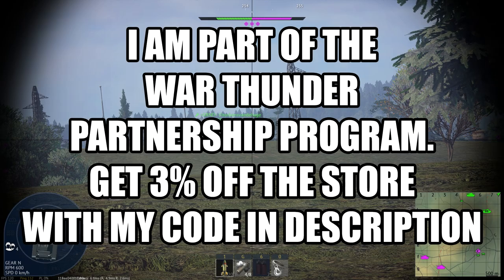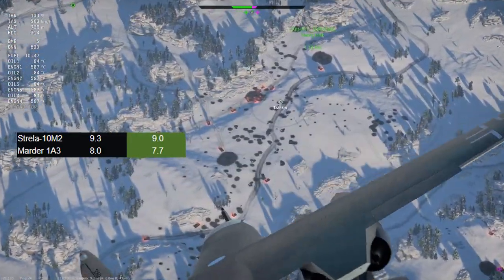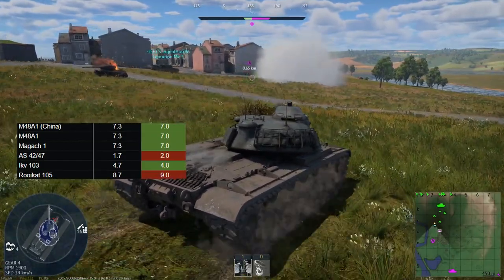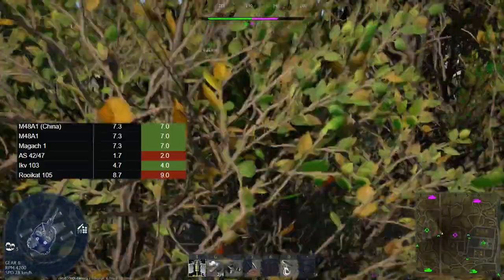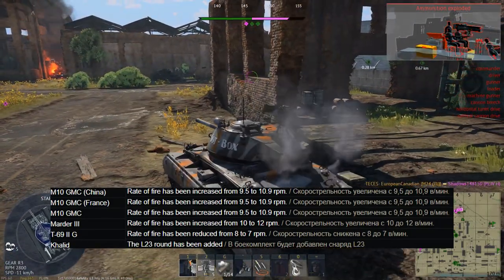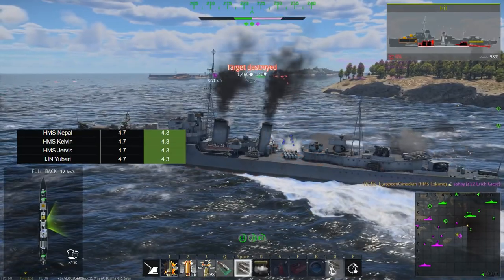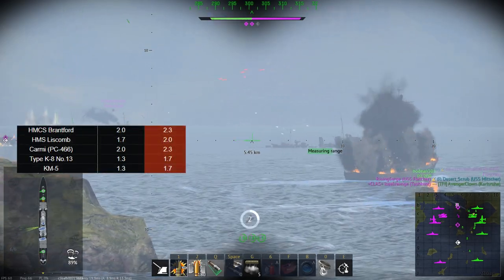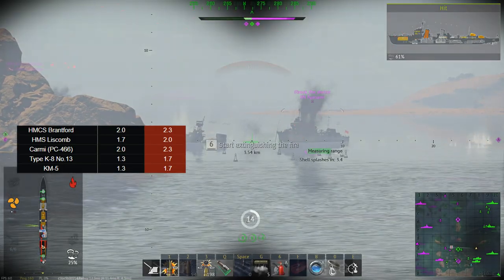Ground & Naval - BR Changes - January 2023 - War Thunder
Chapters :
0:00 Intro
0:38 Ground
13:28 Naval